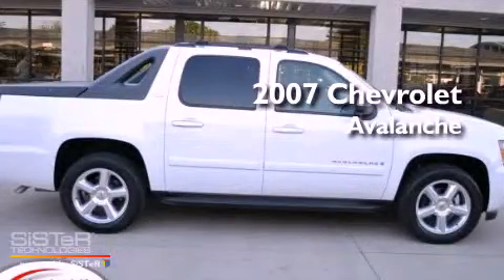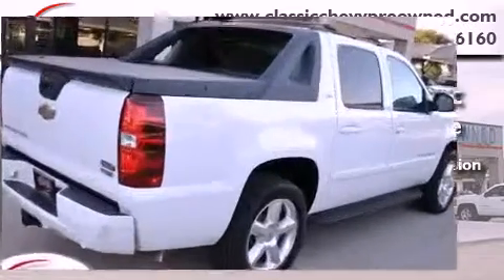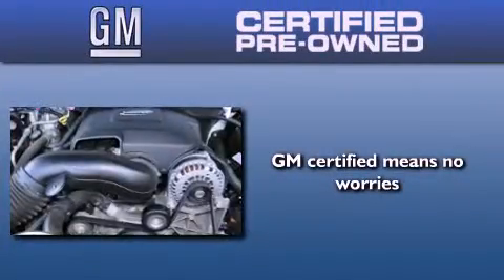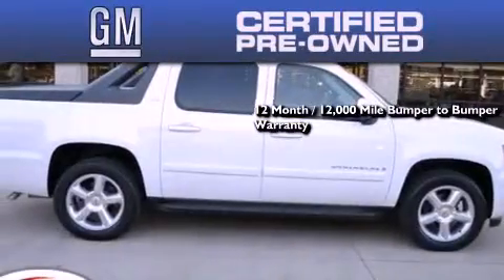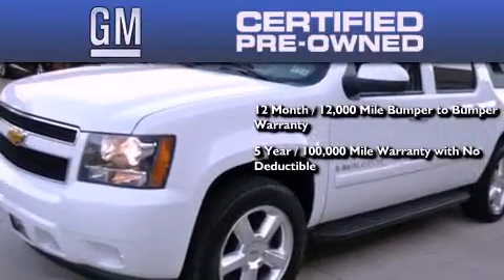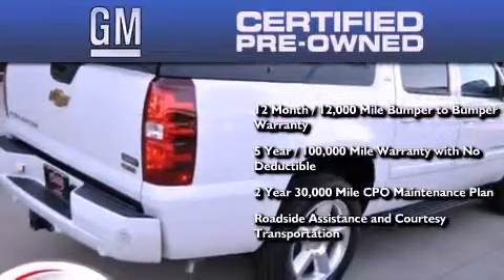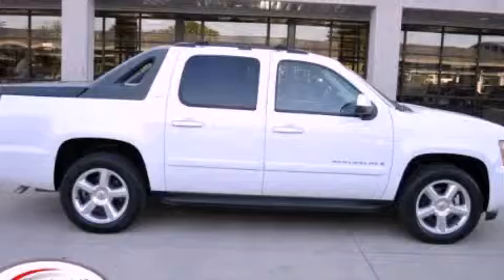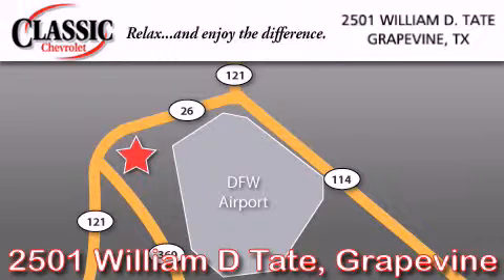Certified 2007 Chevrolet Avalanche Ft. Worth TX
Year : 2007

 Make : Chevrolet

 Model : Avalanche

 Engine : Gas/Ethanol V8 5.3L/325

 Trans . : Automatic

 Exterior : Summit White

 Miles : 74,338

 Interior : Gray

 Classic Chevrolet

 2501 William D Tate

 Pre-Owned 2007 Chevrolet Avalanche Grapevine TX